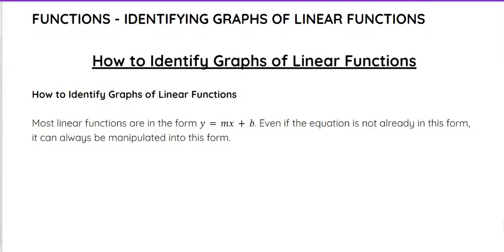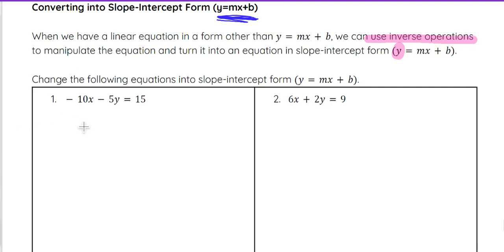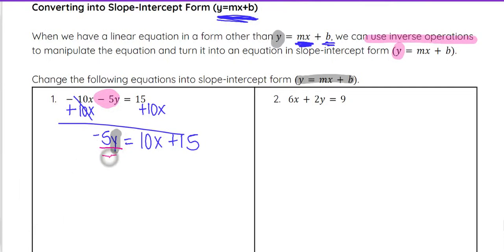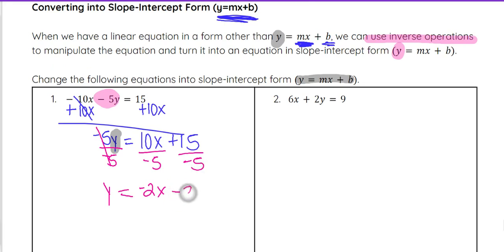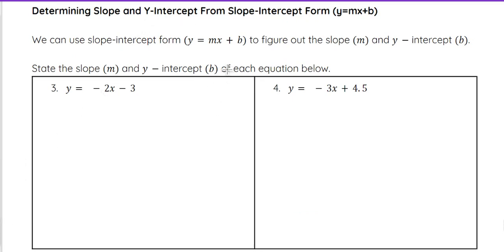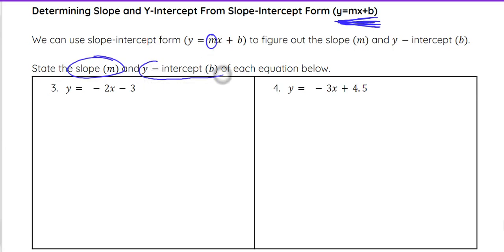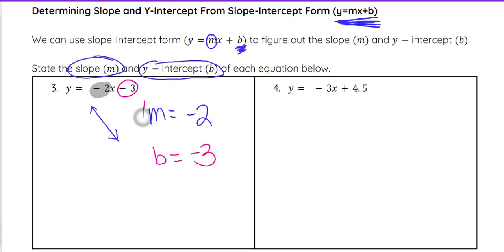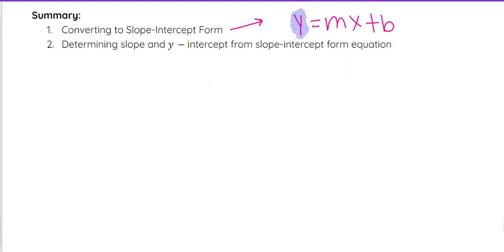How to Identify Graphs of Linear Functions – iPREP's Algebra Video Lessons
Learn how to identify and graph linear functions in this detailed tutorial. Understand how to convert any linear equation into the slope-intercept form y = mx + b and determine the slope and y-intercept from it.

*Converting to Slope-Intercept Form:* Discover how to manipulate linear equations into the form y = mx + b using inverse operations.
Examples: See examples of converting equations into slope-intercept form:
Convert -10x - 5y = 15 into y = mx + b
Convert 6x + 2y = 9 into y = mx + b

*Determining Slope and Y-Intercept:* Learn how to identify the slope (m) and y-intercept (b) from the slope-intercept form.
Examples: Determine the slope and y-intercept from given equations:
 y = -2x - 3,  y = -3x + 4.5.

Enhance your algebra skills by mastering the identification and graphing of linear functions. Watch this video to get a clear understanding of how to work with linear equations and their graphical representations.